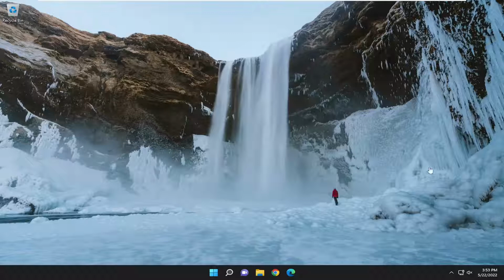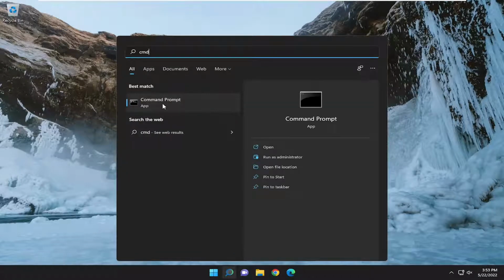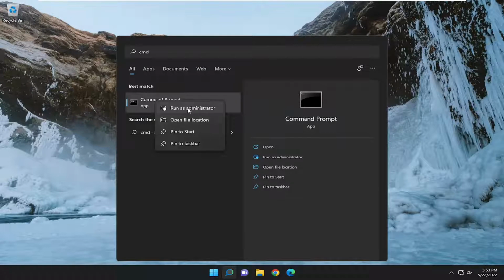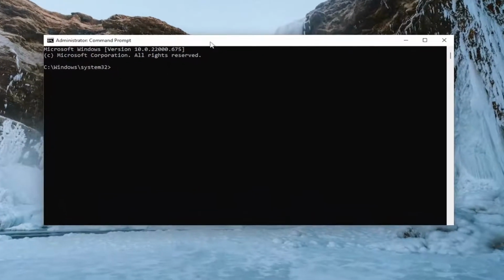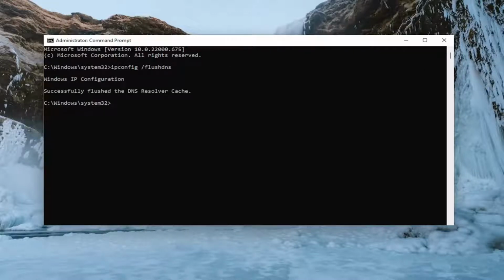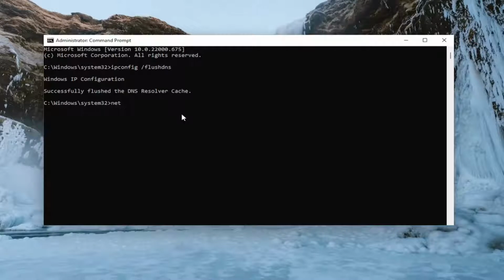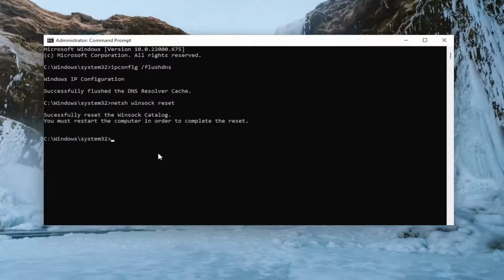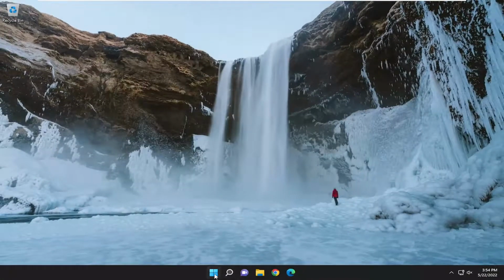Can’t Resolve Hostname/Can’t Connect to Server Error (FIX)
Issues addressed in this tutorial:
can't resolve hostname
can't resolve hostname minecraft fix
can't resolve hostname windows 10
can't resolve hostname fix

In this tutorial, we will talk about how to fix Minecraft Can’t resolve hostname problem. When a user tries to connect to its friend’s server or even join a new server, the problem occurs. The error indicates that Minecraft cannot connect to the hostname as the IP address cannot be found. Thankfully, like any other Minecraft issue, this can also be resolved quickly. Just try the solutions mentioned in this post to fix the problem.